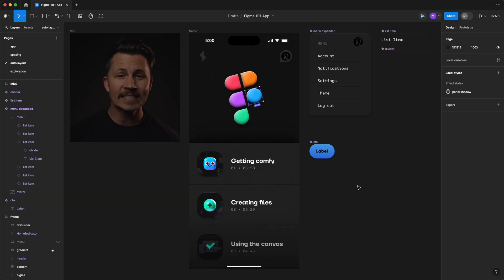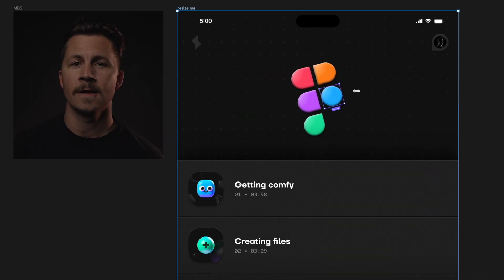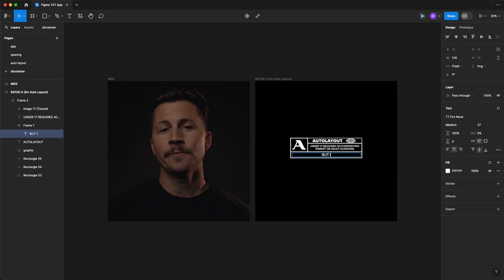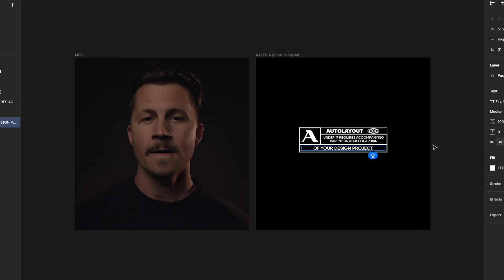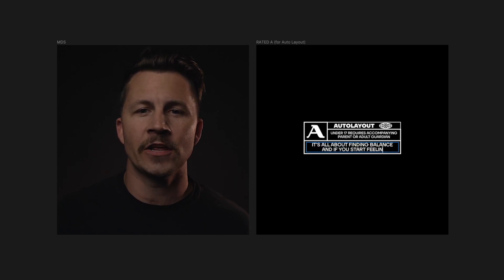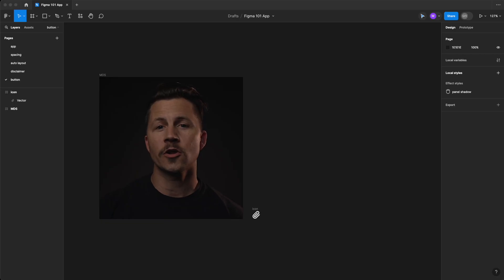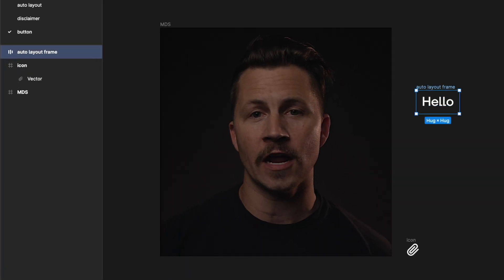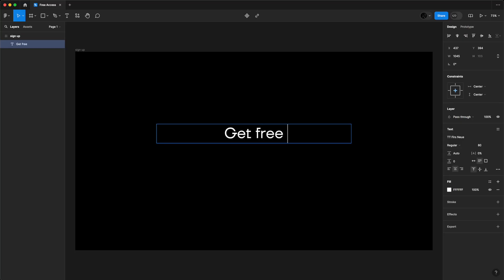Figma 101 – Auto Layout (8 of 12) Lesson Preview